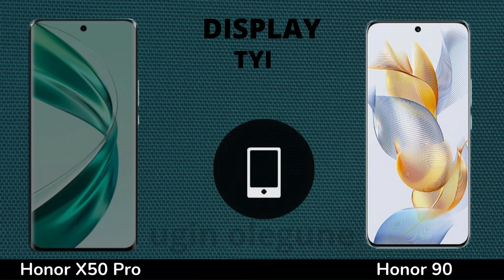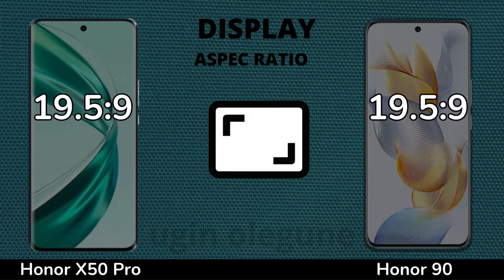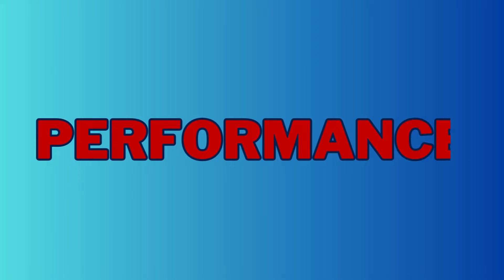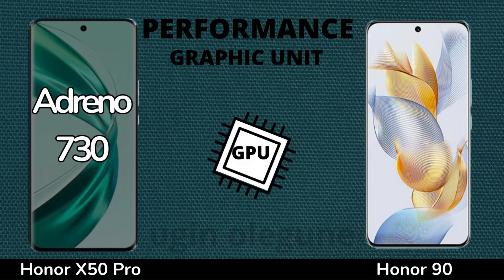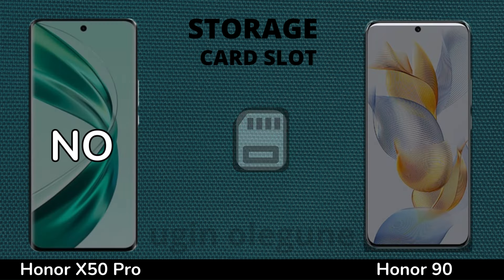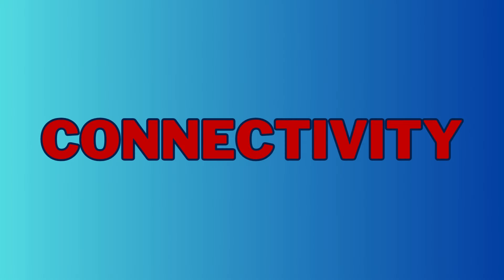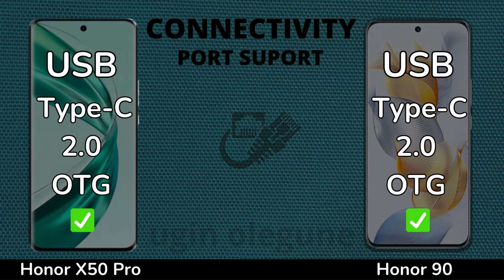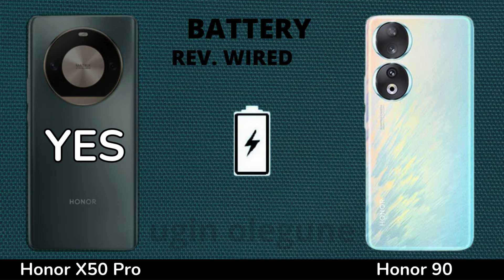Honor X50 Pro vs Honor 90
In this video we will compare :
DISPLAY
SCREEN TYPE
REFRESH RATE
BRIGHTNESS
SCREEN SIZE
BODY RATIO
ASPECT RATIO
RESOLUTION
PPI DENSITY
PROTECTION
BODY FRAME
WATER RESISTENT
SOFTWARE
OPERATING SYSTEM
CHIPSET
PROCESSOR
GPU
STORAGE
RAM
INTERNAL MEMORY
MEMORY CARD
CAMERA
MAIN CAMERA
MAX RECORD
ZOOM CAMERA
SELFIE CAMERA
SOUND
STEREO SPEAKERS
3.5 mm Jack
CONNECTIVITY
NETWORK
FINGERPRINT
BLUETOOTH
USB TYPE
NFC
BATTERY
CHARGING PRICE

Honor 90 price
Honor 90
Honor 90 unboxing
Honor 90 price in bangladesh
Honor 90 price in filipina
Honor 90 price in indina
Honor 90 camera test
Honor 90 vs
Honor 90 review